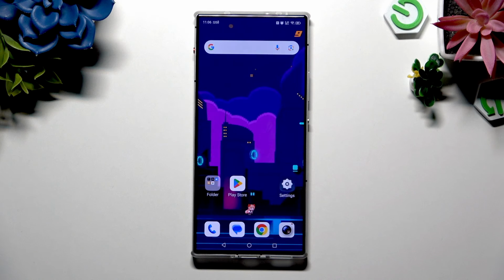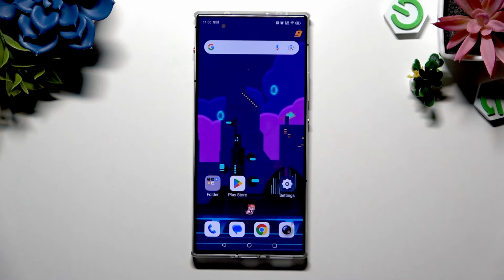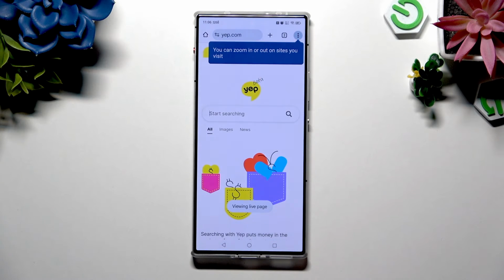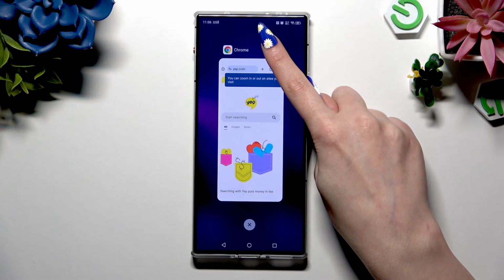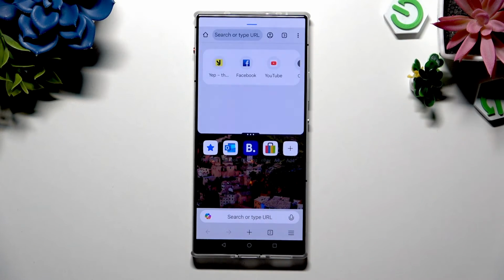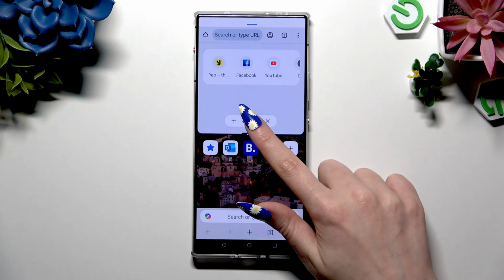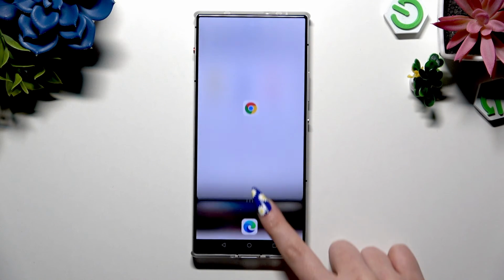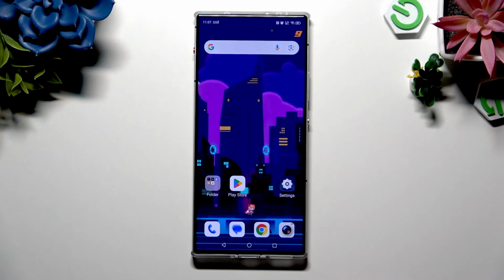RedMagic 10 Air – How to Open Apps in Split Screen View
Want to use two apps at the same time on your Nubia RedMagic 10 Air? In this video, you’ll learn how to open apps in Split Screen View on the RedMagic 10 Air, making multitasking easy and efficient. We’ll show you step-by-step how to launch your favorite apps side by side, switch between them, and exit split screen mode when you’re done. Whether you want to chat and browse, watch videos while taking notes, or use any two apps together, this guide will help you get the most out of your RedMagic 10 Air’s multitasking features. Discover all the options available in Split Screen View and make your smartphone experience even better.

How to open apps in Split Screen View on RedMagic 10 Air?
How to use multitasking on Nubia RedMagic 10 Air?
How to exit Split Screen mode on RedMagic 10 Air?

0:00 Introduction
0:08 Launching the first app
0:21 Opening Split Screen View
0:30 Selecting the second app
0:35 Using both apps at once
0:46 Split Screen options and controls
0:59 Exiting Split Screen mode